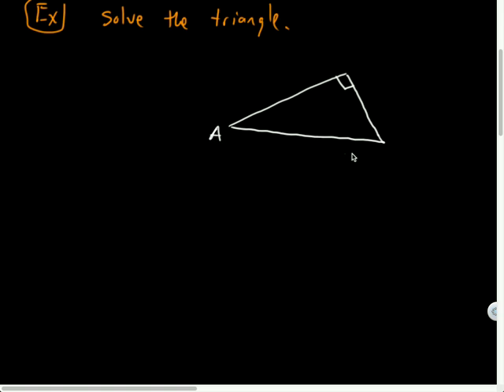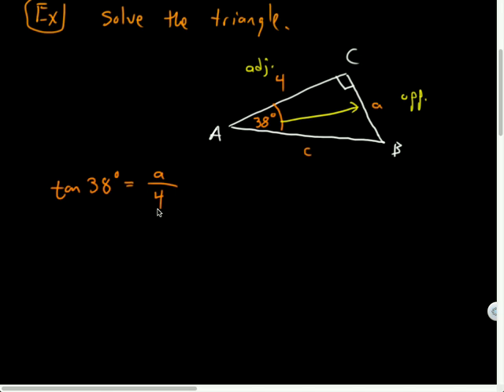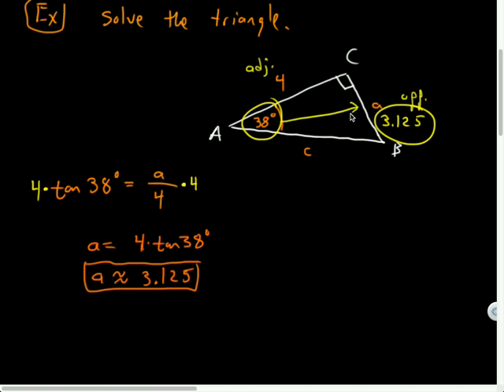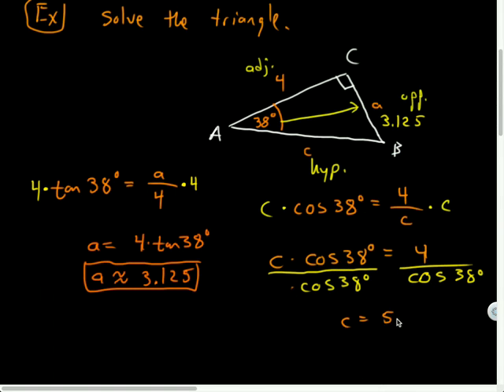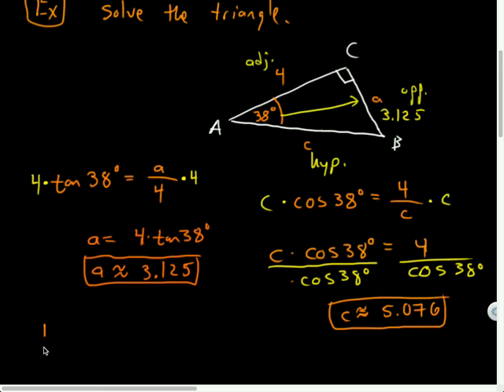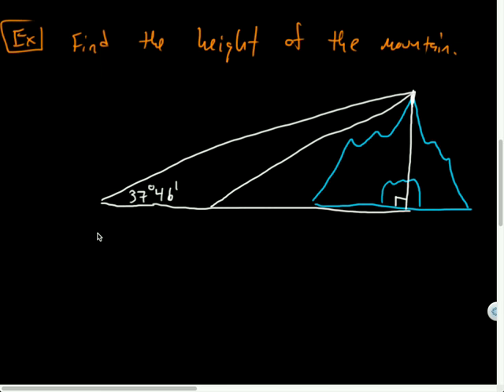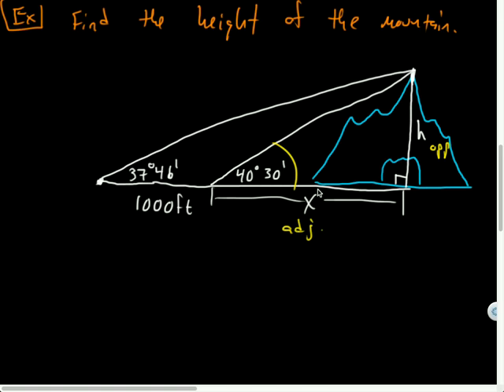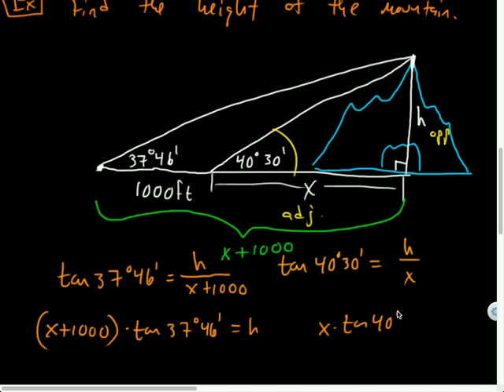Applying Trigonometric Functions